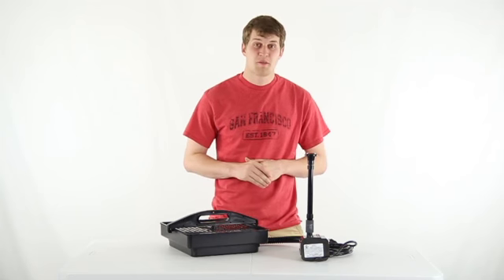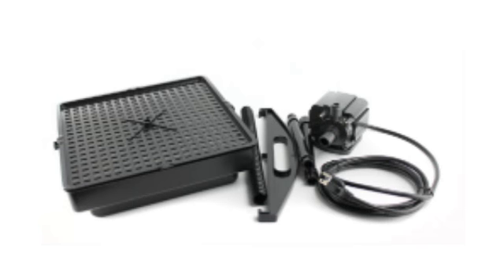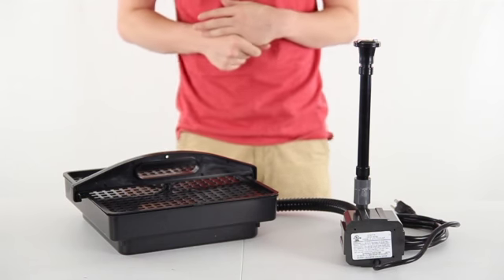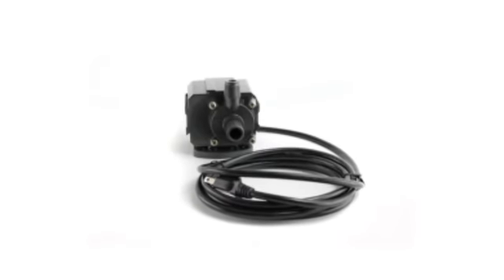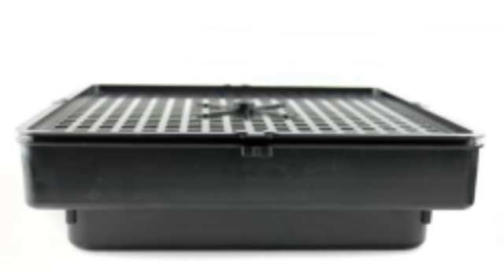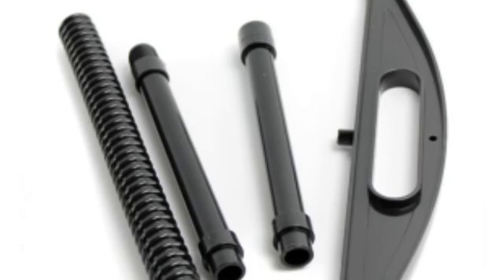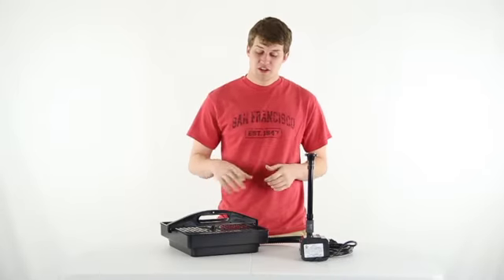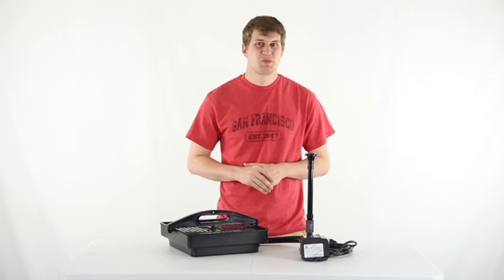Pond Filter and Pump with Fountain Head | 02212- Pondmaster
- Suitable For Small To Medium Ponds Up To 600 Gallons
- The pump uses just 24 watts of electricity and is equipped with an 10 foot power cord
- 3 Year Manufacture Warranty